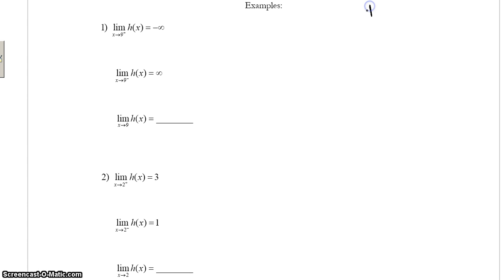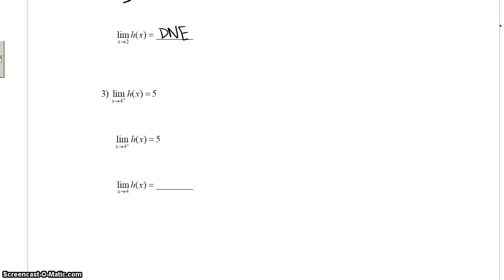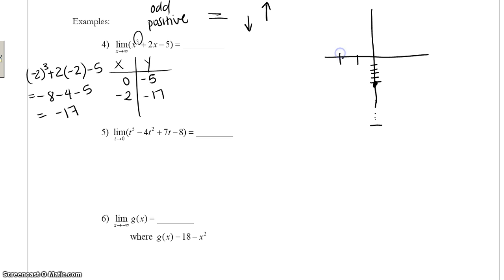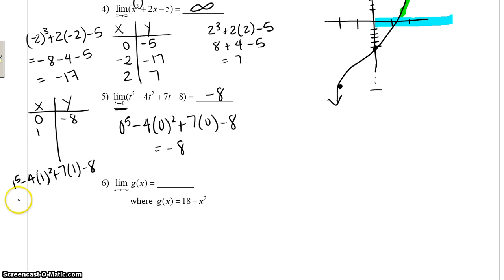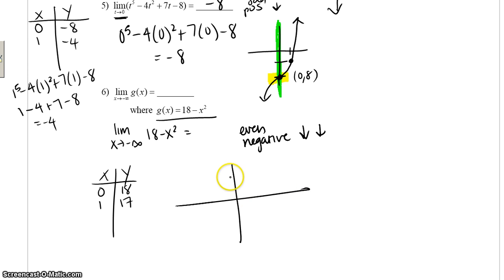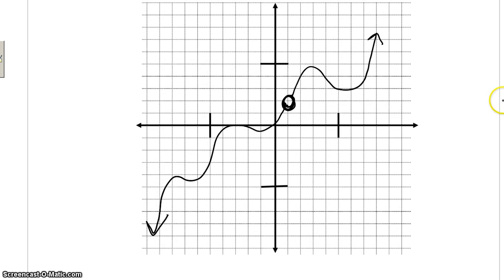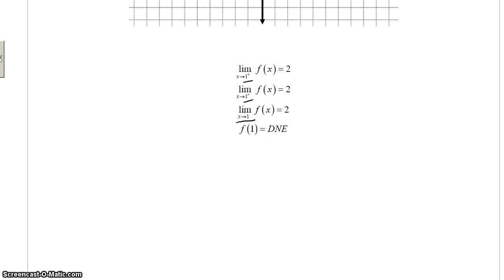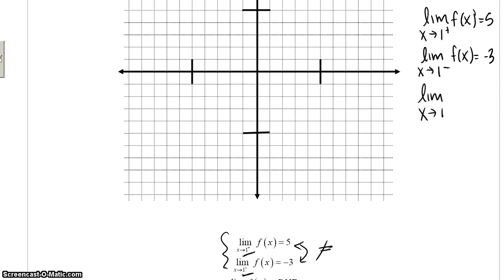Limits Day 2 Part 1